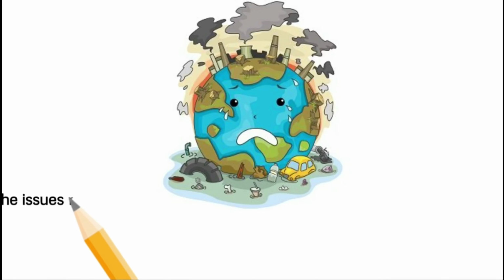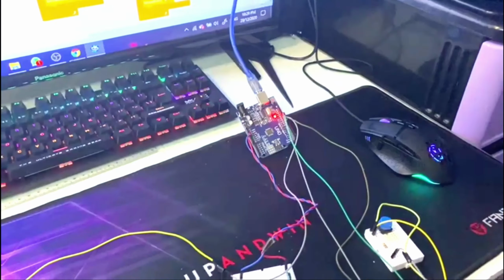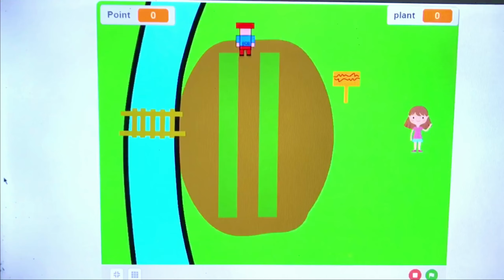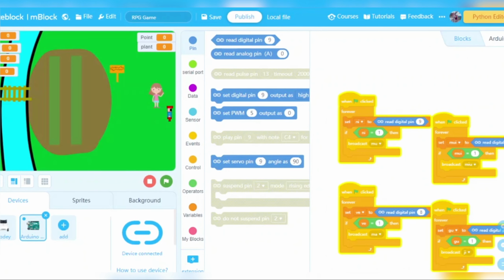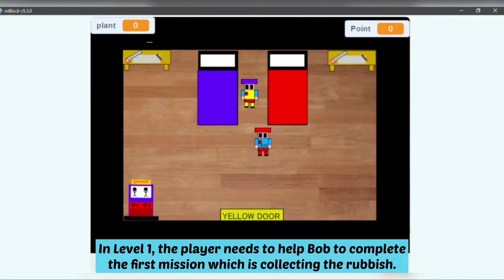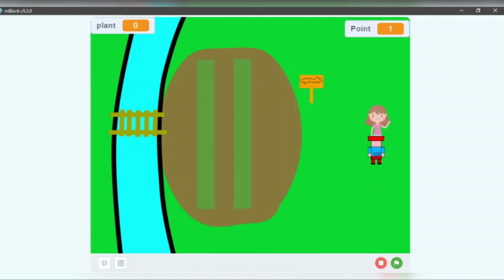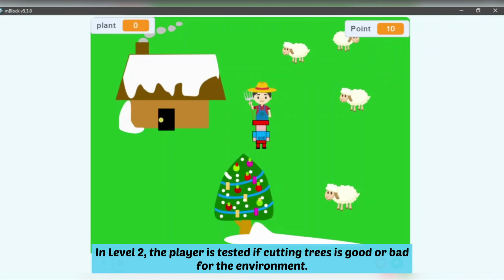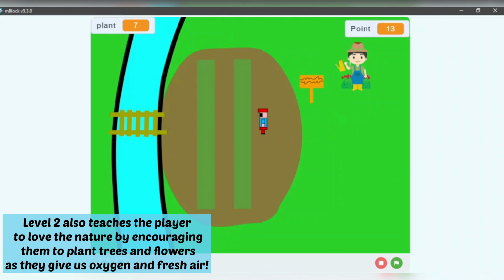Junior Innovative Team SK St. Anthony Bintulu (Pio & Flint)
Introducing Bob's Adventure.
Student 1:Pio Balan Jun Year 6
Student 2: Flint Satchel Ngimbang Year 6